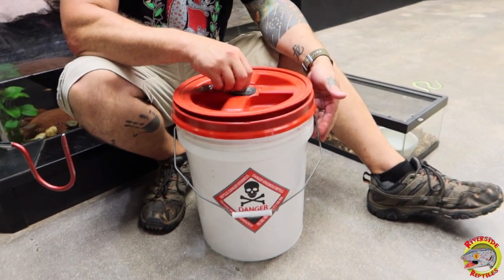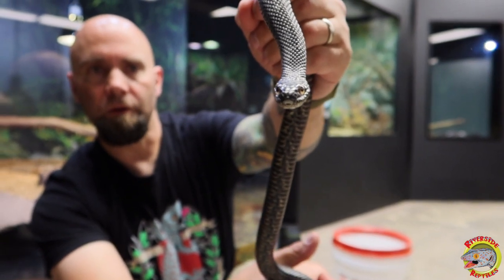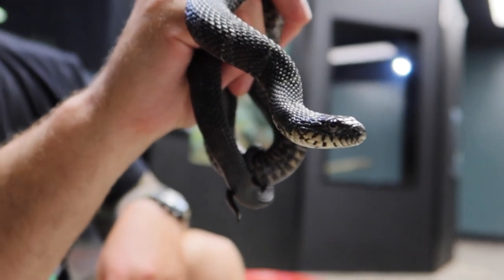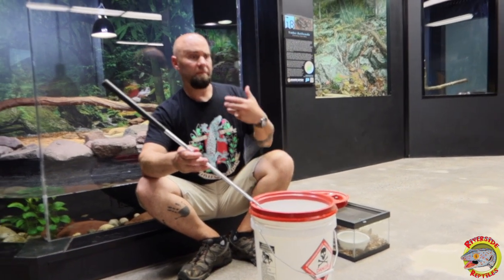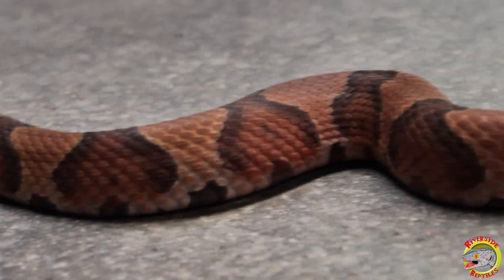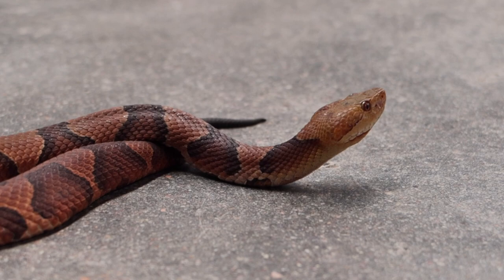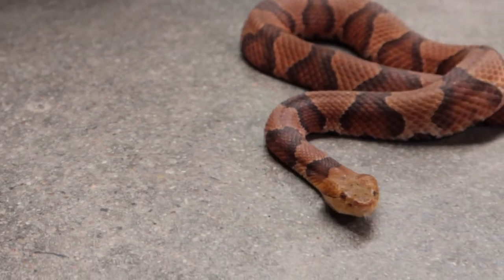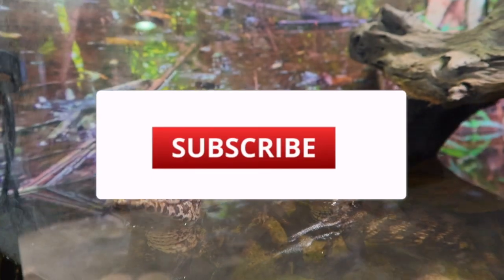IDENTIFY VENOMOUS SNAKES VS NON-VENOMOUS SNAKES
The nonvenomous Eastern Milk Snakes and Northern Water Snake are most often confused with the venomous Eastern Copperhead. In this video we'll meet all three species and learn how to tell them apart.